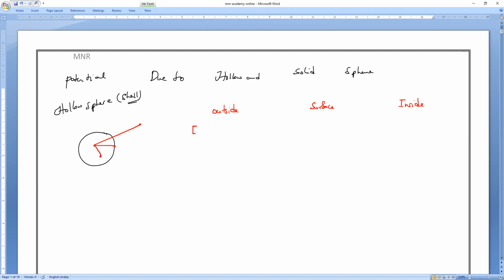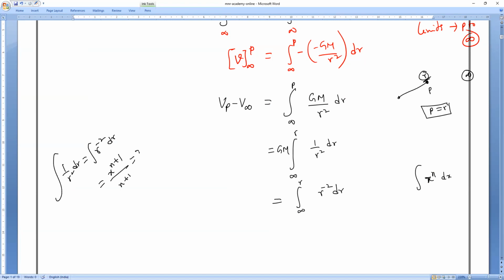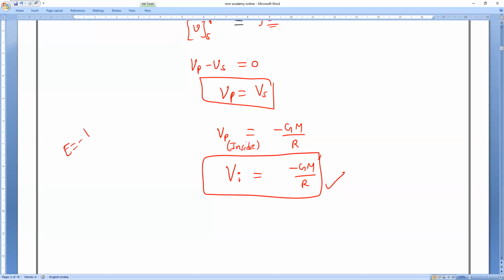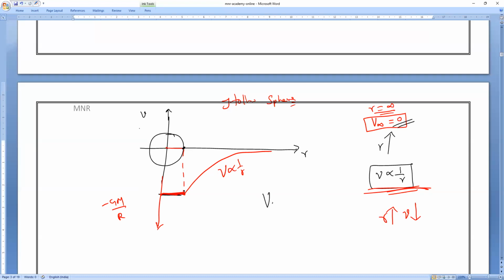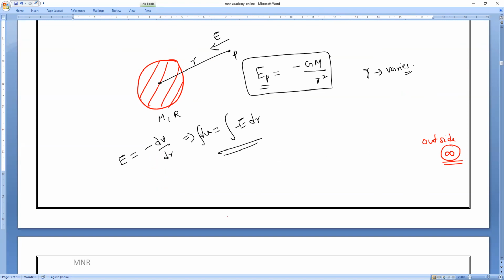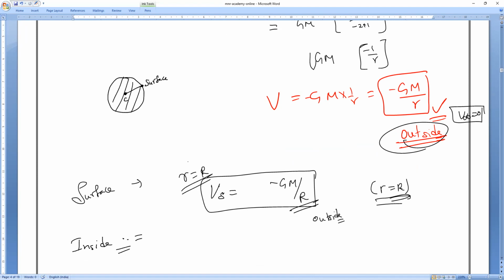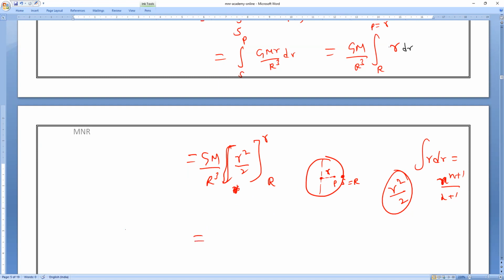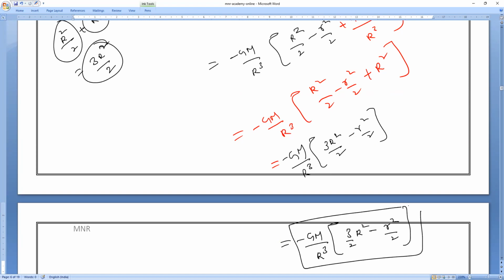11chap7/Gravitation07/Gravitation potential due to Hollow and Solid Sphere IIT JEE MAINS/NEET part-1